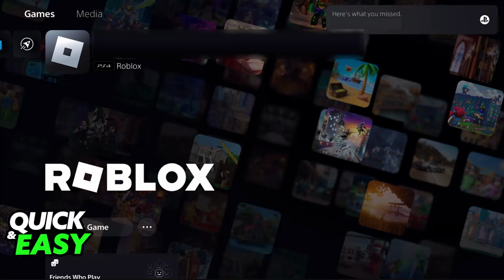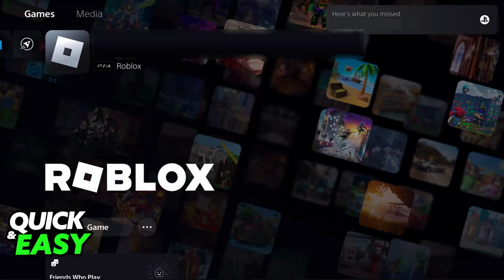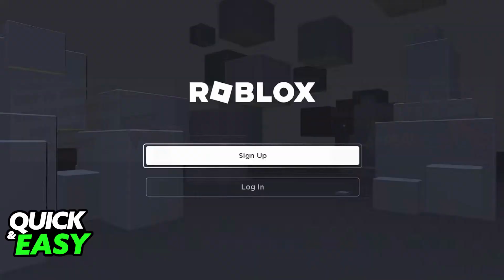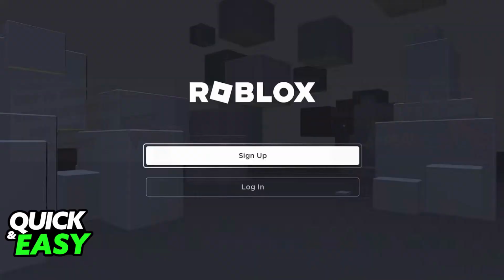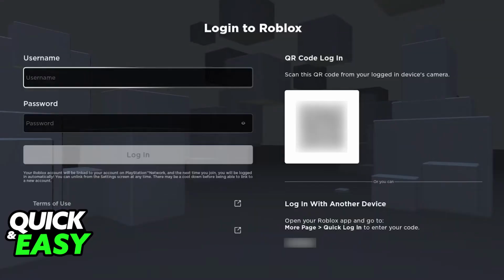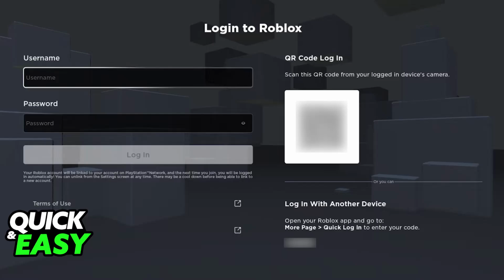How To Connect Roblox Account to PS5 2025 - Step by Step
I will solve your doubts about how to connect roblox account to ps5 2025, and whether or not it is possible to do this.

I hope I have helped you with the video!